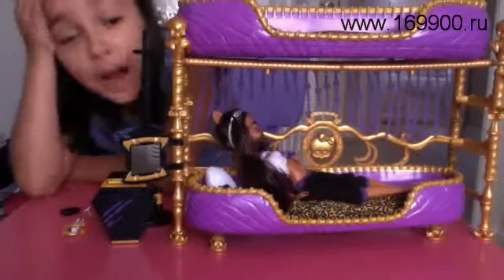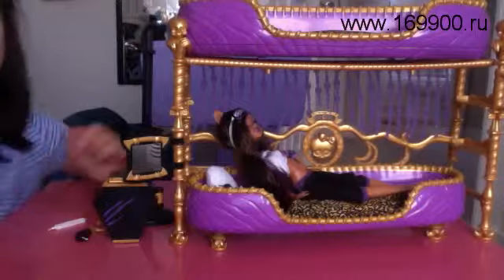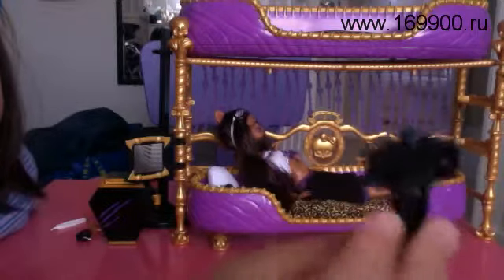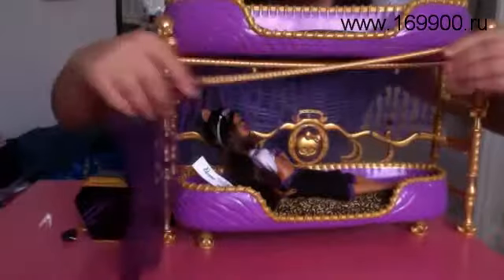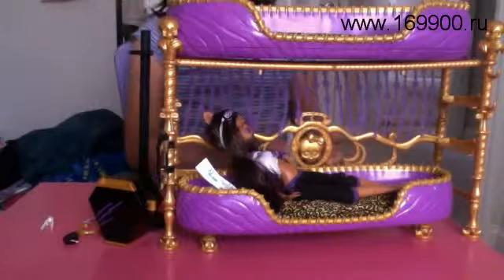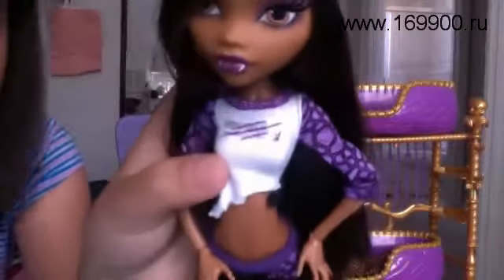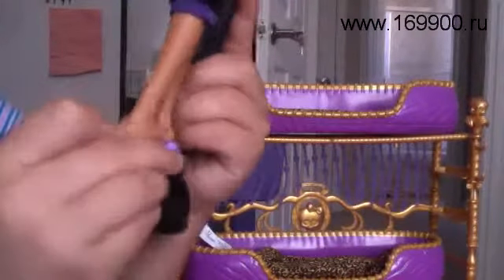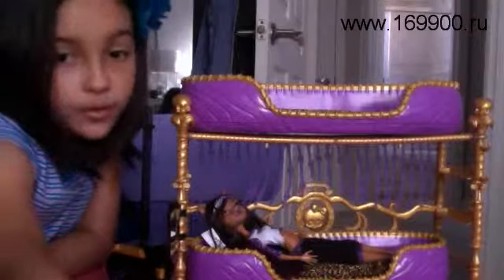чудовище высокий clawdeen волк двухъярусная кровать обзор